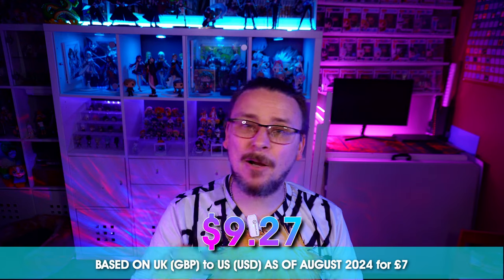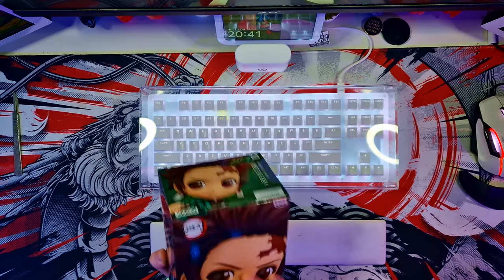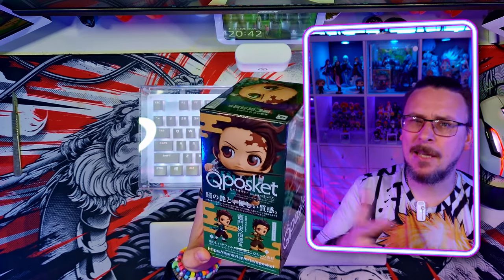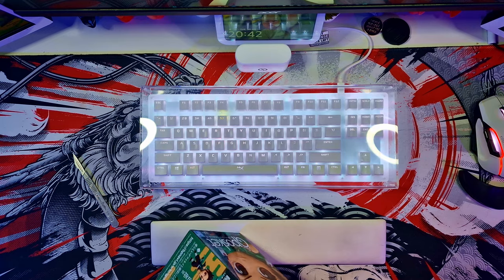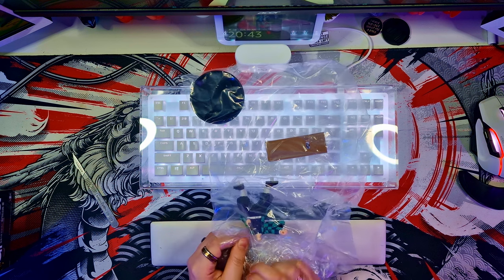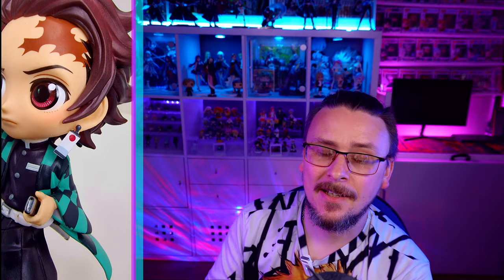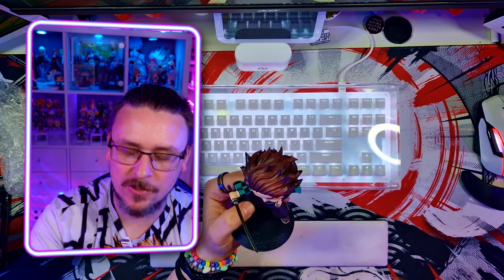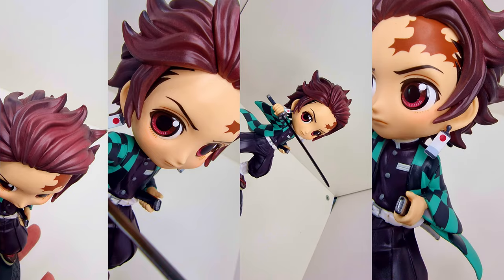This Tanjiro Qposket was ONLY $10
This Tanjiro Qposket was a steal at just $10 come take a look and let me know what you think. Did I get a good deal?